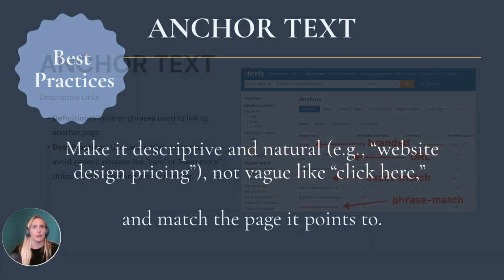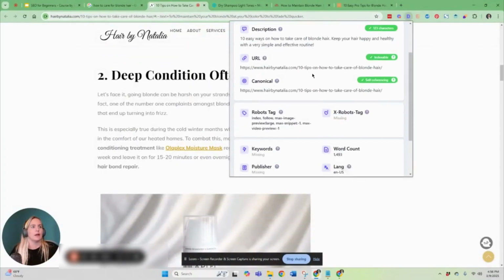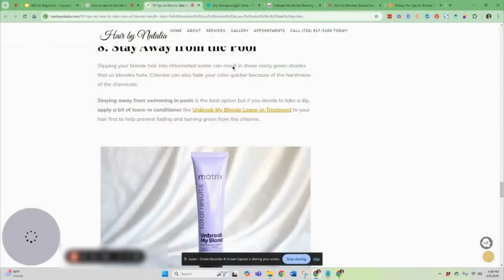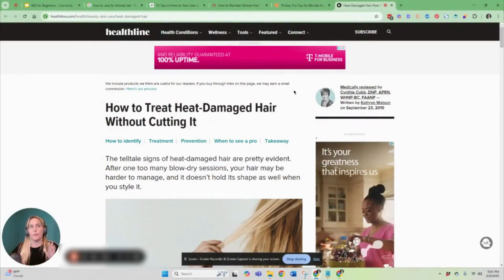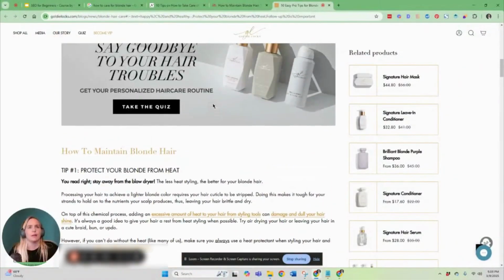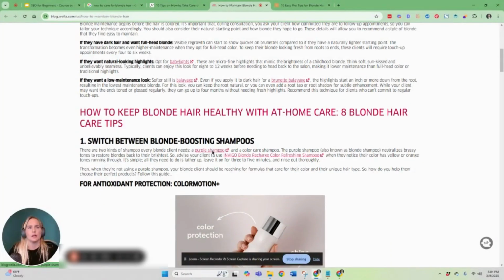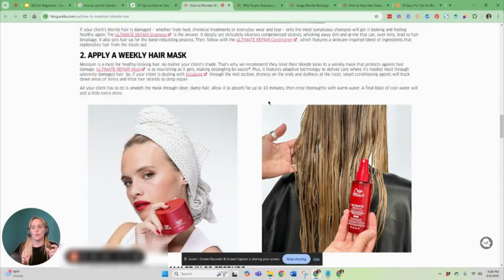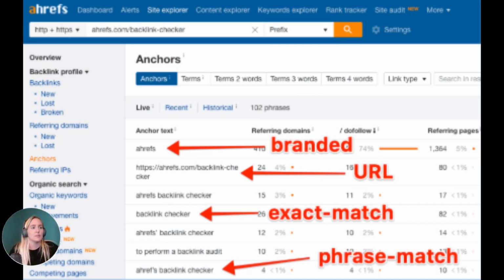Anchor Text & SEO Explained – Internal Linking Done Right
Anchor text tells Google what a page is about before it even crawls it.

In this video, we break down anchor text, what it is, and why the words you use in links matter for SEO, structure, and authority.

You will learn:

- What anchor text is and how it works
- Why anchor text should be descriptive, not generic
- Why phrases like “click here” and “learn more” weaken SEO signals
- How anchor text supports both internal and external linking
- How anchor text helps Google understand page relationships
- Why internal links can be used generously when they add value
- How too many external links can pull users away from your site
- How broken links create missed SEO opportunities
- Why anchor text should answer a question, not just name a keyword
- The difference between branded, exact match, phrase match, and URL anchors

We walk through real-world examples to show:

- How strong anchor text improves usability and clarity
- How weak anchor text hurts structure and engagement
- How internal links help you connect related content
- When external links add credibility and when they give away authority

Anchor text is not just about links.
It is about context, clarity, and control over how your content connects.

This video is part of Chapter 3: Content Optimization in the SEO CEO Intro to SEO series.

Next up: Bullets and lists, and how structure helps both users and search engines scan content faster.

Download the SEO CEO Starter Kit to learn how to evaluate pages the way SEO professionals do.

Want the full SEO system?

SEO CEO is my complete step-by-step framework with worksheets, templates, and real implementation walkthroughs.